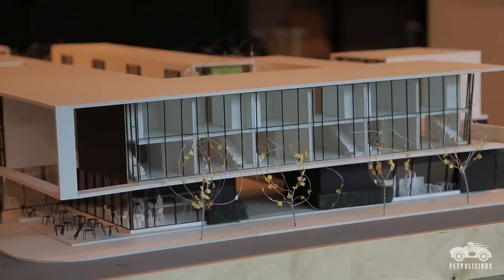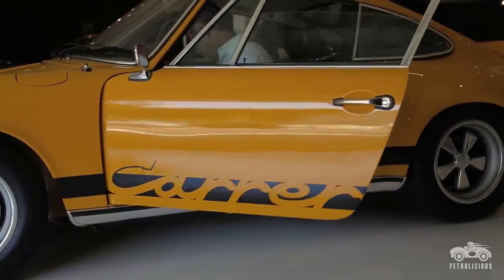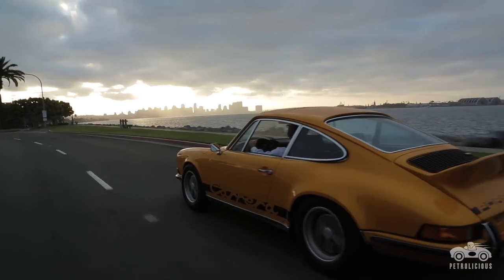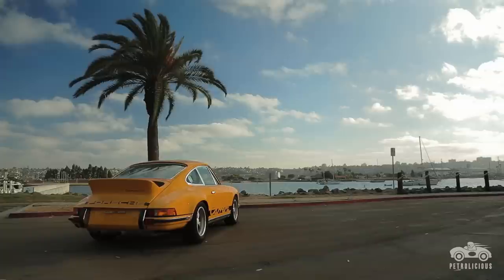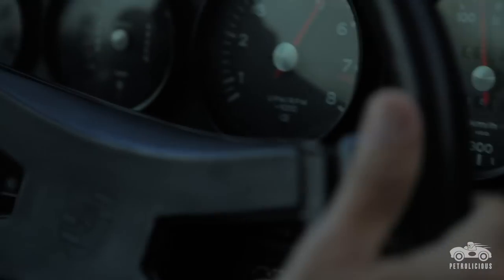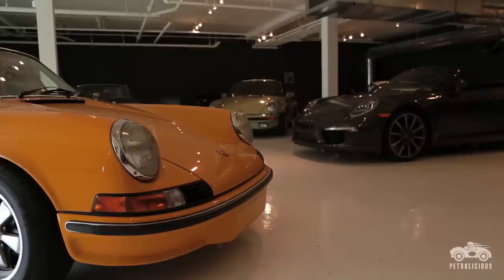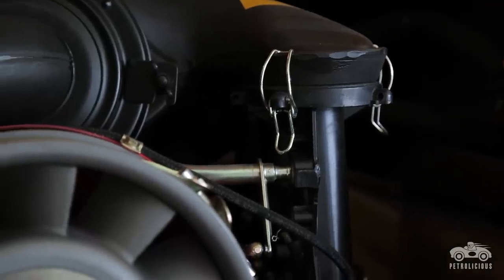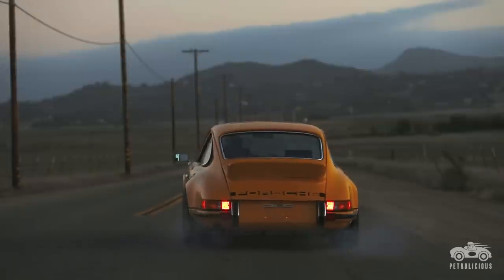Porsche 2.7 RS and the Pursuit of Purity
Respected architect Jonathan Segal poetically describes what the 1973 Porsche 911 2.7L RS meant both to Porsche and its drivers. Jonathan's career as an architect has developed his pursuit for purity in the structures he creates. One look around Jonathan's studio and garage, and you'll know this isn't just a man cave for rusted signs and pin-up girls—it's a forum, allowing each car to communicate to their viewers. Jonathan's signal-yellow RS demands an audience and it incites him to drive to the redline every time.

Drive Tastefully®